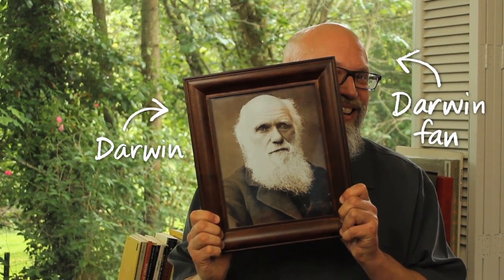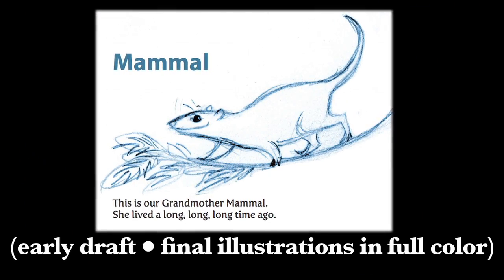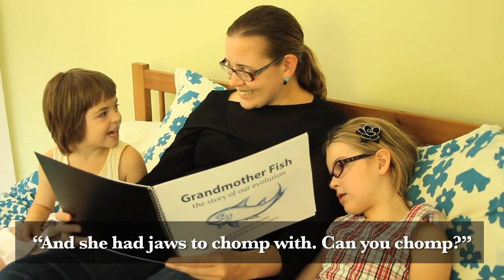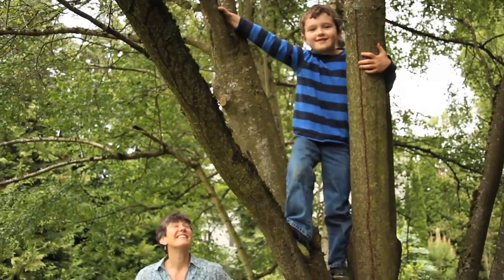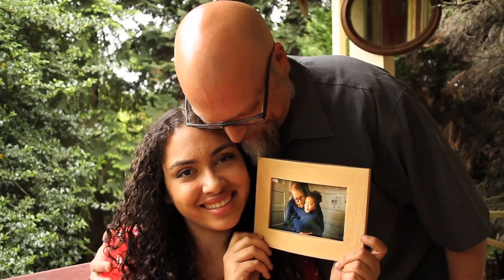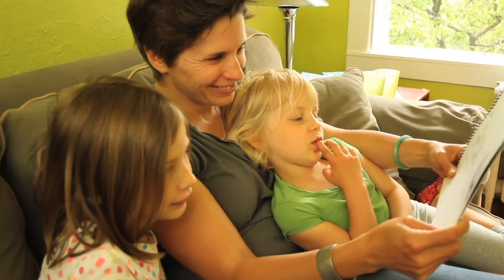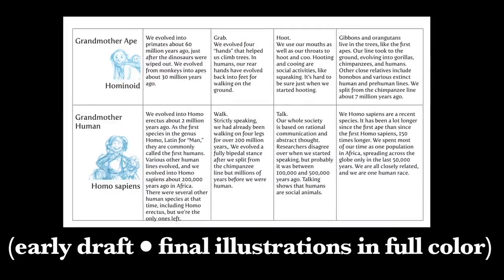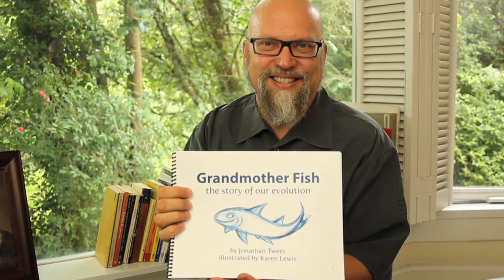Grandmother Fish: a child's first book of Evolution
"Grandmother Fish" teaches preschoolers to love the idea that we are descended from animals. Can you wiggle like a fish?

Grandmother Fish is the first book to teach evolution to preschoolers. While listening to the story, the child mimics the motions and sounds of our ancestors, such as wiggling like a fish or hooting like an ape. Like magic, evolution becomes fun, accessible, and personal. Grandmother Fish will be a full-size (10 x 8), full-color, 32-page, hardback book full of appealing animal illustrations, perfect for your bookshelf. US publishers consider evolution to be too "hot" a topic for children, but with your help we can make this book happen ourselves by supporting the project on Kickstarter.